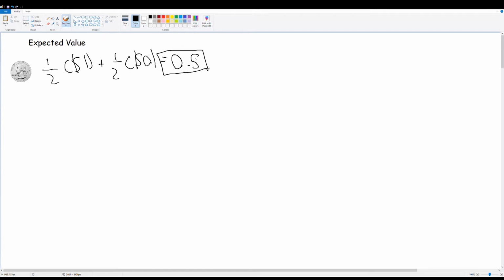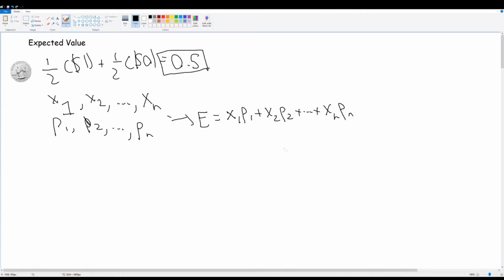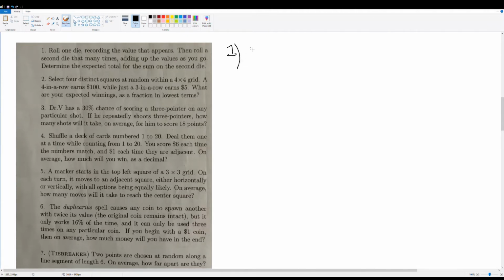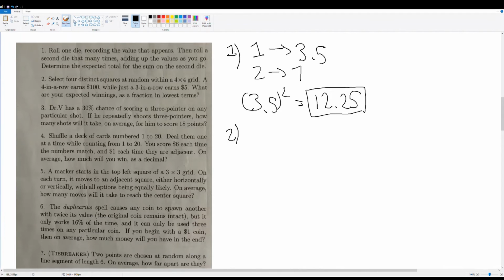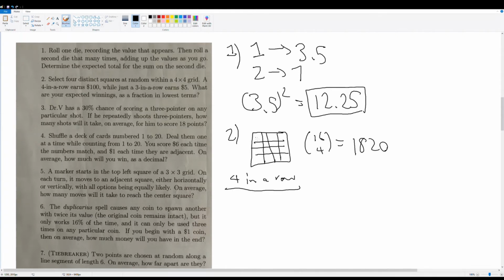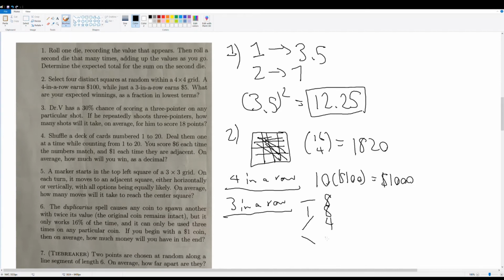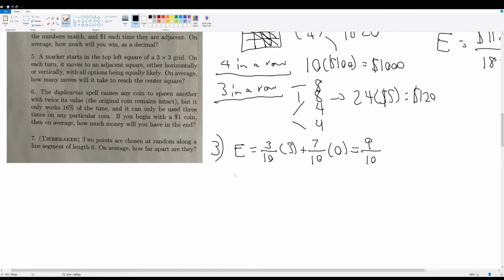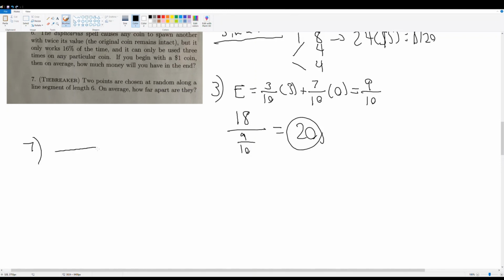Expected Value - Nick Yan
As suggested by the title of this video, Nick talks about expected value, what it means, and goes over some problems about it. This topic isn't very widely covered in class except for AP Stats, so big thanks to Nick for making this video!